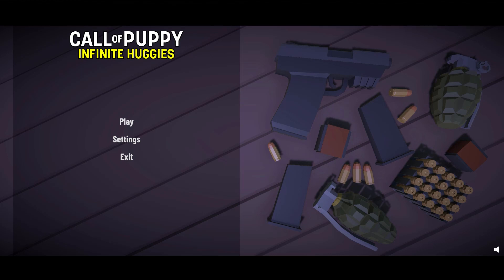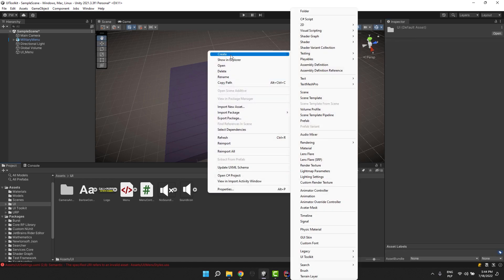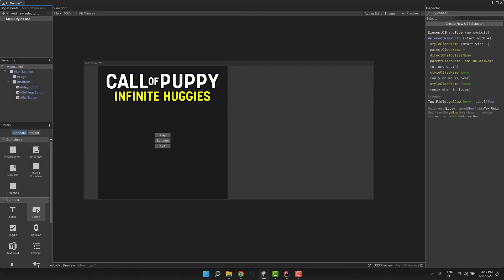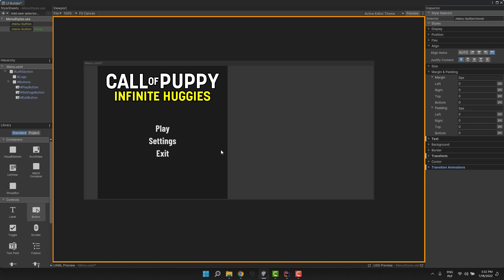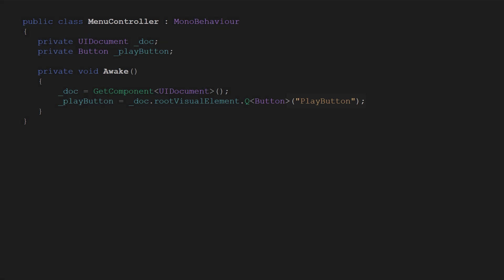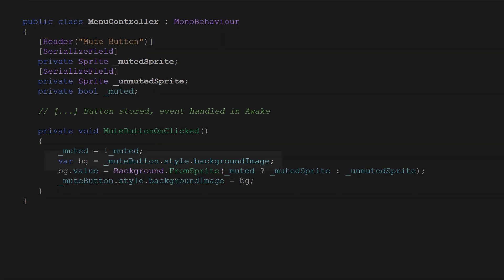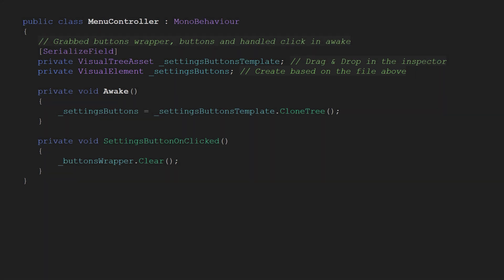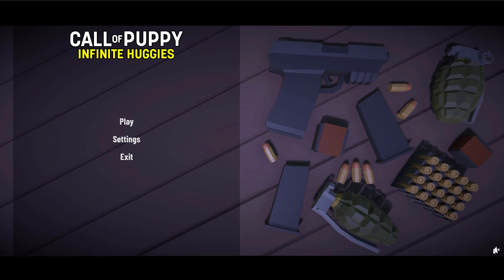Create Game Menu like a PRO using UI Toolkit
In this tutorial we will create simple military style menu using UI Toolkit. If you need a menu for your 2d or 3d game this Unity Tutorial is for you! We will start from scratch and finish having fully functional menu with play, settings, exit and mute buttons!

This tutorial is quite beginner friendly however if you need something even 'more for beginners' check this tutorial out

00:00 What we will create
00:12 Initial tips
00:45 Menu UXML
03:13 USS Styles
03:50 Adding custom font
04:22 Hover & animations
05:07 Menu UXML part 2
06:05 Menu Controller
06:25 Play
07:45 Exit / Quit
07:58 Mute
09:20 Settings (dynamic section)